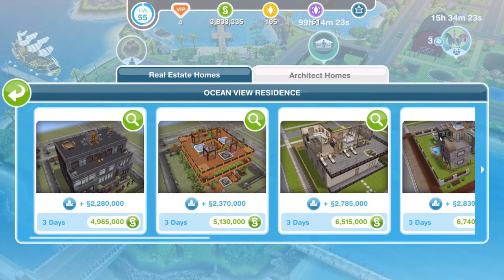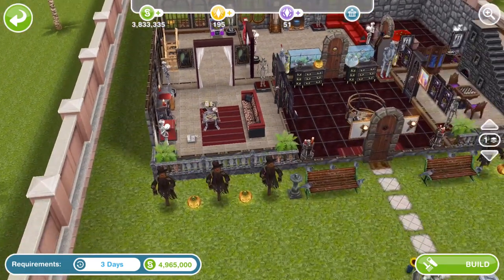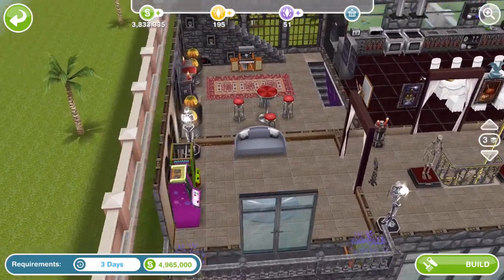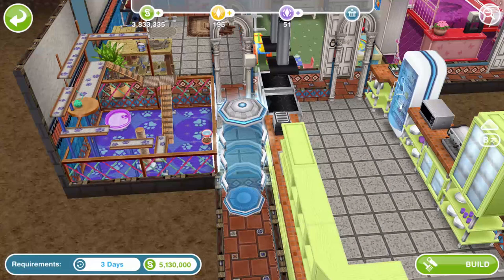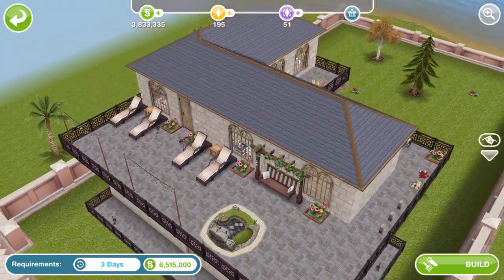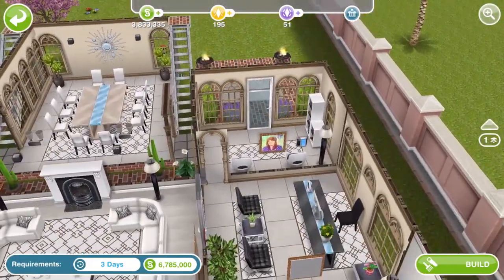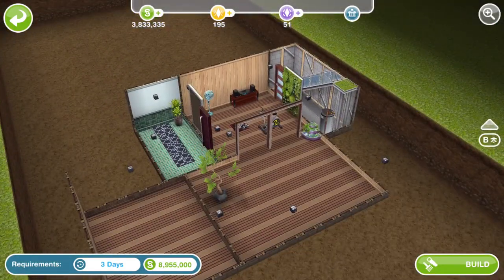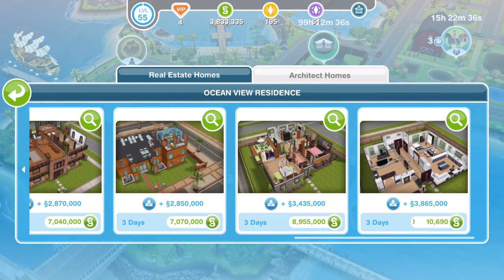Sims Freeplay | Architect Homes Tour | Favourites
These 9 architect homes were released into Sims Freeplay on Christmas Eve 2016.

Vlogging Camera
Editing |

Music Credits